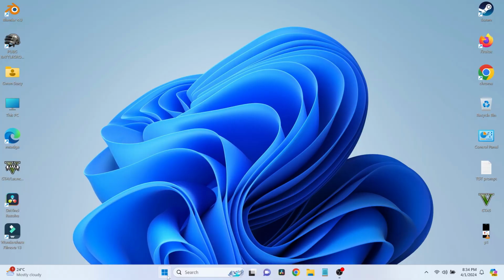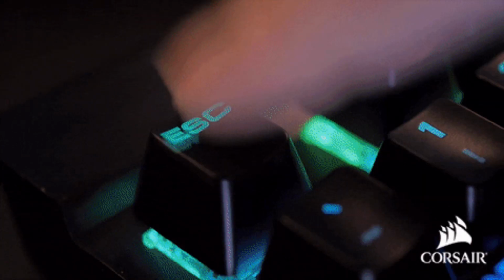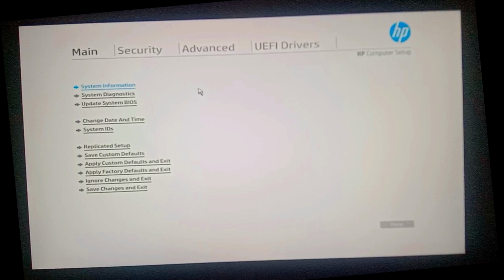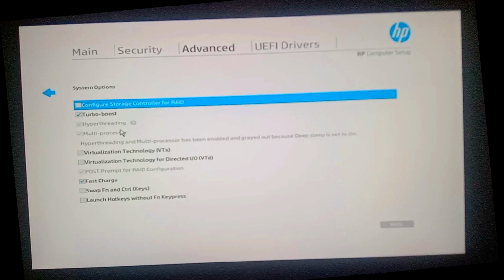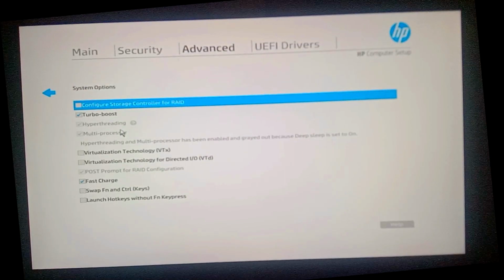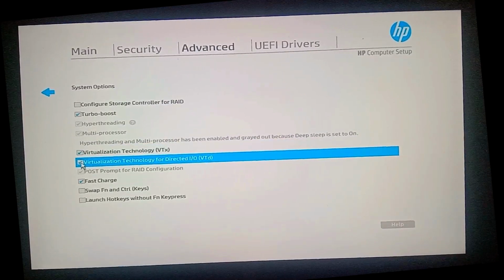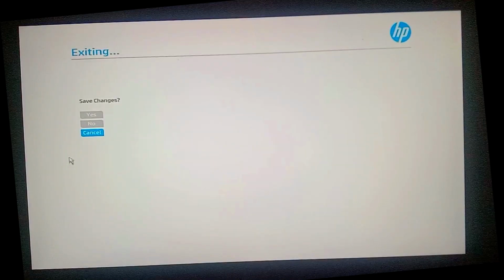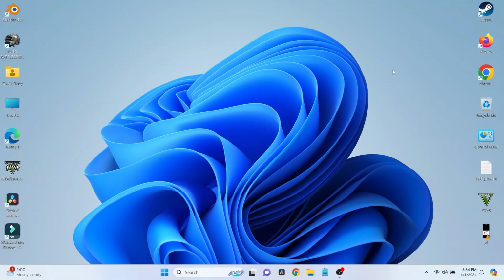How to Enable Virtualization in BIOS on HP Laptop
Unlock the full potential of your HP laptop by enabling virtualization technology directly from your BIOS settings! This video provides a comprehensive walkthrough on how to enable virtualization on HP laptops, ensuring you can run virtual machines, enhance your programming environment, or improve gaming performance seamlessly.

Why Enable Virtualization?

Virtualization technology allows your laptop to run multiple operating systems on a single hardware platform. Whether you're a developer looking to test apps across different environments, a student exploring IT and software development, or a gaming enthusiast aiming for an optimized experience, enabling virtualization is your first step towards a versatile computing experience.

What You Will Learn:

The benefits of enabling virtualization on your HP laptop,
Step-by-step instructions to access the BIOS settings,
How to find and enable the virtualization settings,
Tips for troubleshooting common issues during the process.

Who This Video Is For:
This tutorial is perfect for HP laptop users who want to delve into the realms of virtual machines, software testing, or simply wish to boost their laptop's performance by leveraging virtualization technology.

Your support helps us create content that makes tech accessible to everyone.

Note: This video features narration generated by AI to enhance clarity and accessibility. All content, including tutorials and guides, is created and edited by me to ensure accuracy and reliability.

Remember, enabling virtualization can significantly change how your laptop operates. It's important to follow the instructions carefully to avoid any issues.